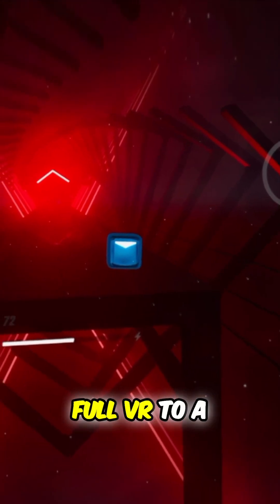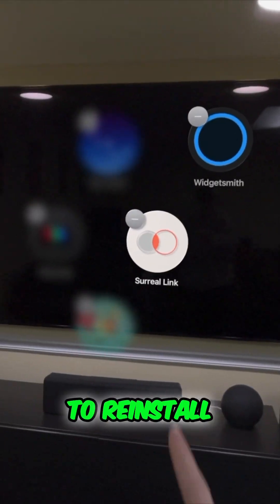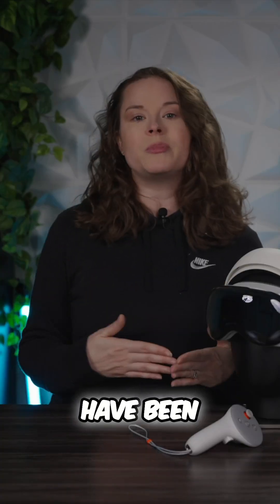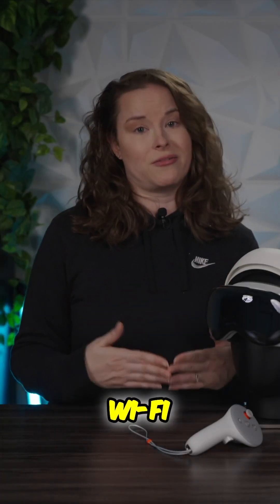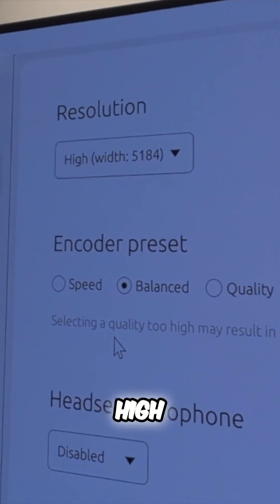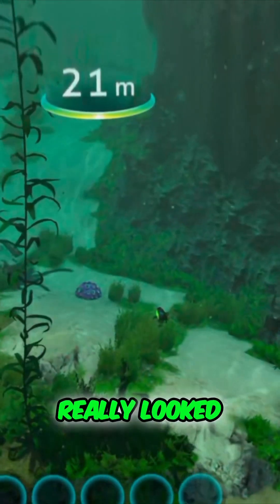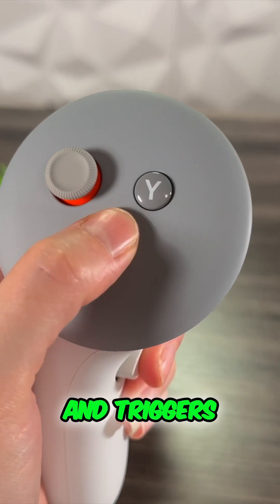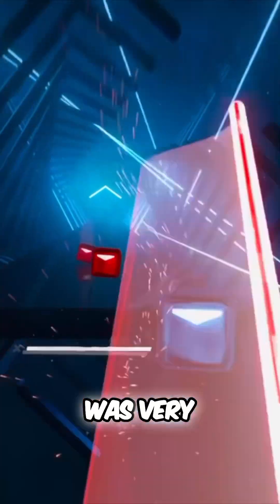Surreal Touch Controllers + PCVR on Apple Vision Pro = Game Changer?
We put the Apple Vision Pro to the test by playing PCVR games using the Surreal Touch Controllers! Can this setup really deliver a true VR gaming experience? We jumped into SteamVR to find out how well AVP and the Surreal Touch Controllers handles PC gaming, tracking, and immersion. Watch to see if this is the future of VR gaming!